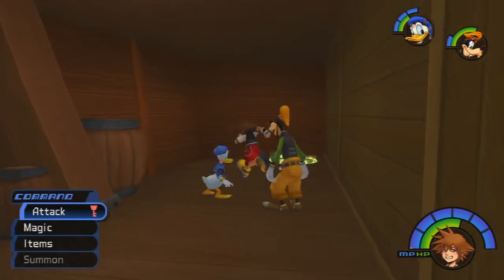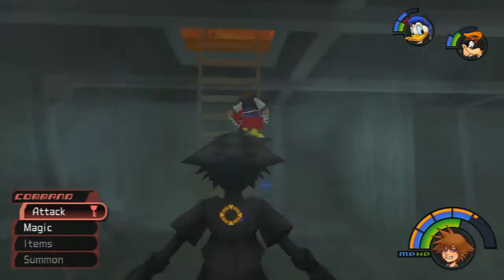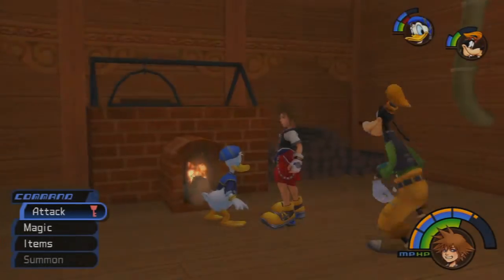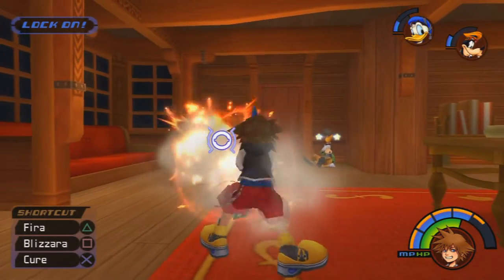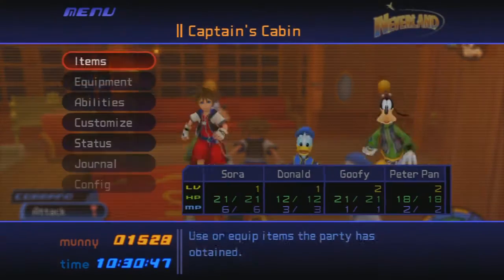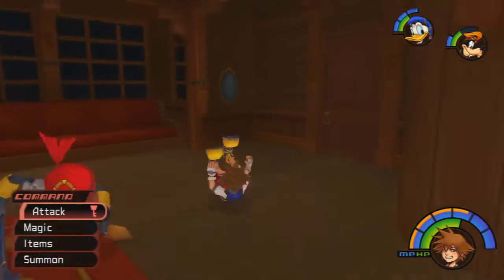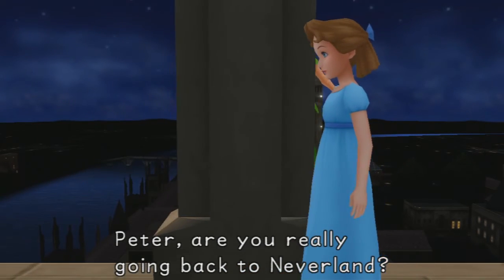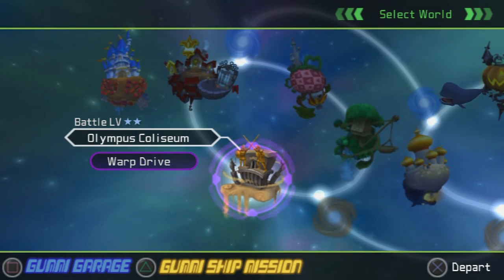Kingdom Hearts: Final Mix HD [Proud Level 1] - Episode 28: Codfish makes a splash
Now it's your turn to walk the plank!

Follow me on twitter to get information on my current project (like when videos are going up and stuff like that) or if you just want to see me tweet out dumb stuff.